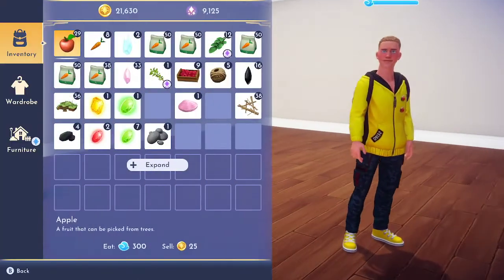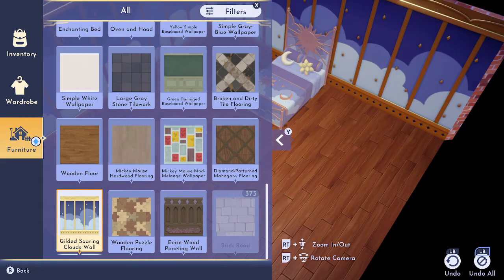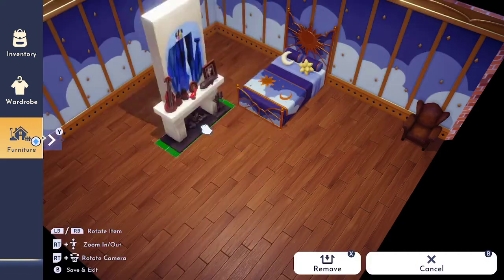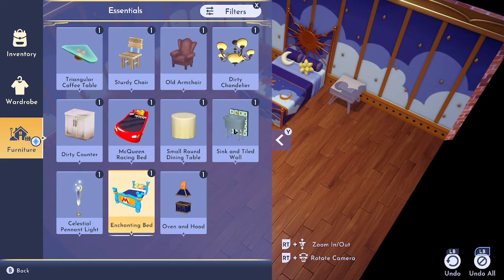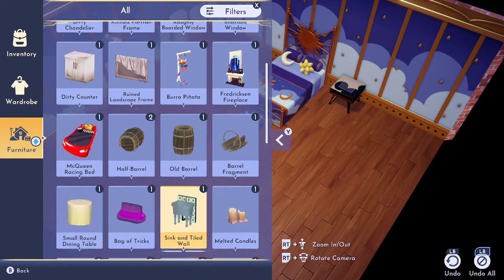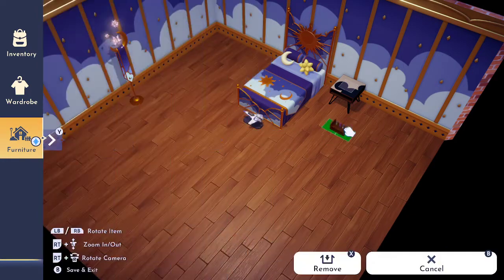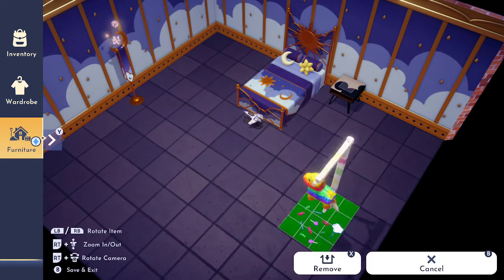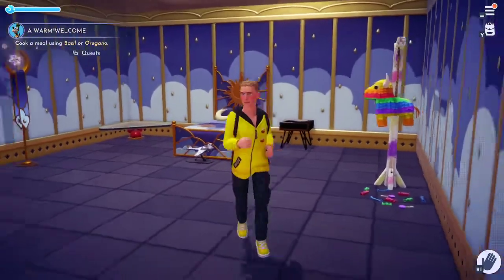Designing My Dream Bedroom In Disney Dreamlight Valley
HI GUYS
on disneys dreamlight valley i hope i helped you out and you enjoyed
THANKYOU
Decca

IGNORE!

Starting on September 6, 2022, Disney Dreamlight Valley will be available in Early Access for players who purchase a Founder's Pack or have an Xbox Game Pass membership ahead of the game's free-to-play launch in 2023.

How To Get Unlimited Coins In Disney Dreamlight Valley MONEY EXPLOIT TUTORIAL